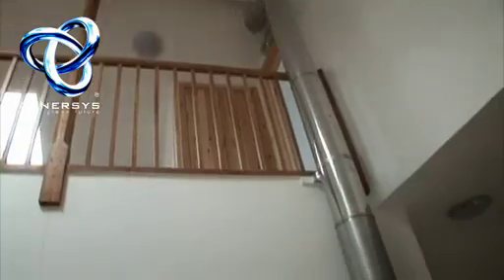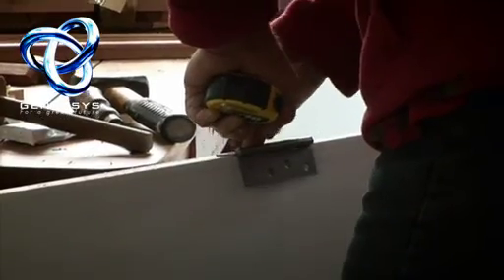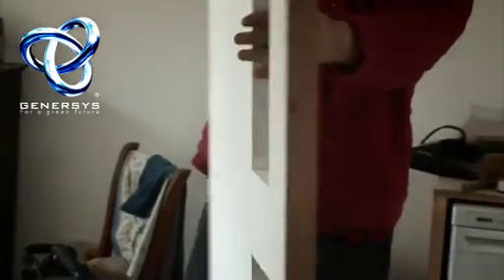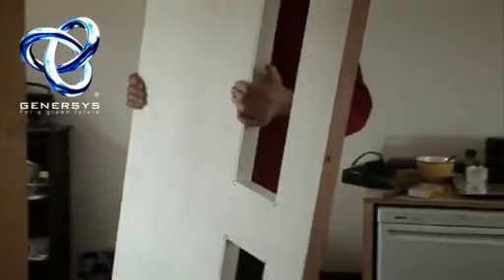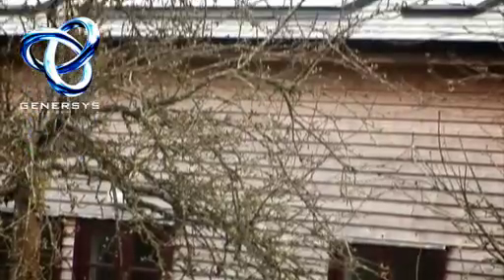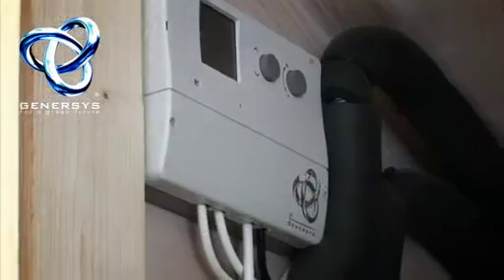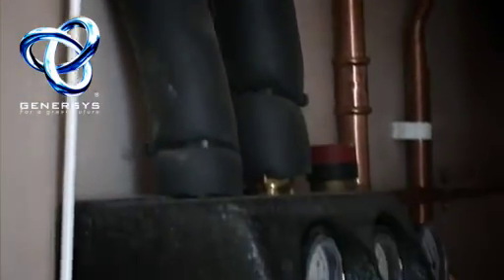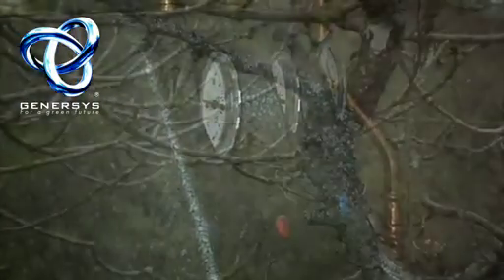SOLAR is cool in North Devon - The Tarka Trail (case study)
Genersys Solar - The Tarka Trail (case study)